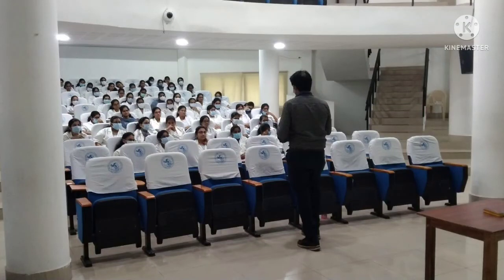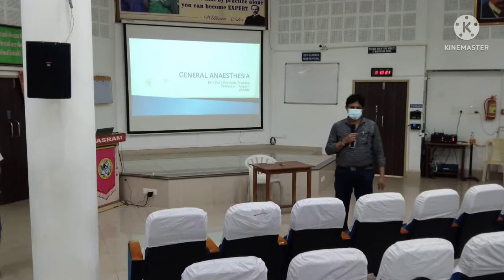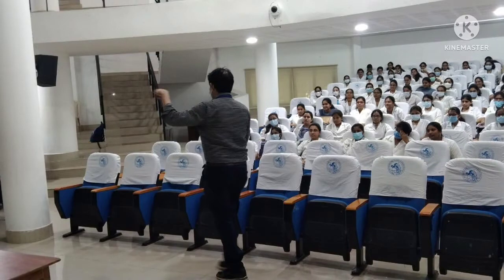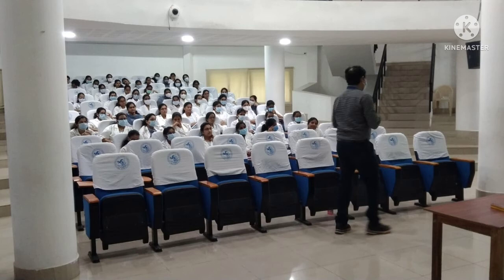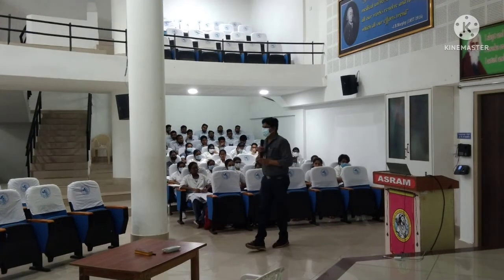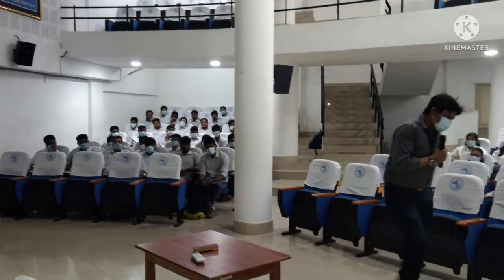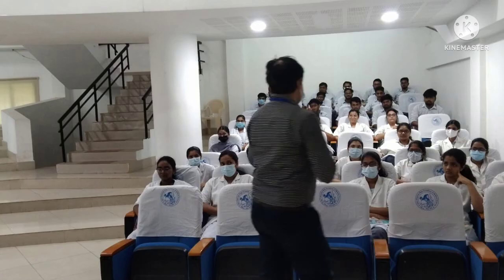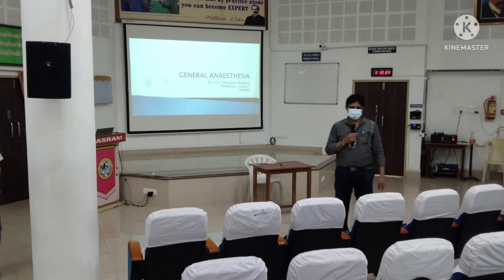General Anaesthesia Live lecture: ASRAM Medical College